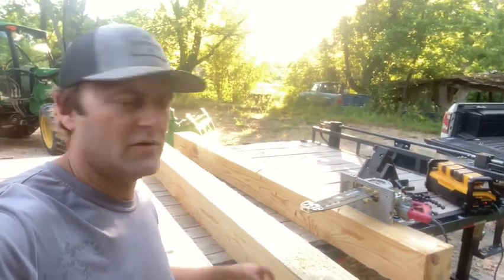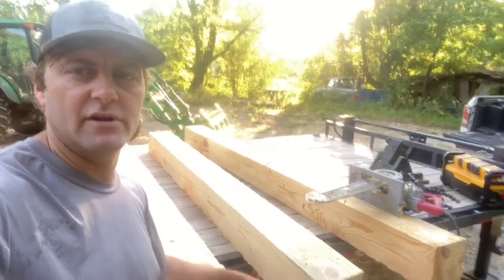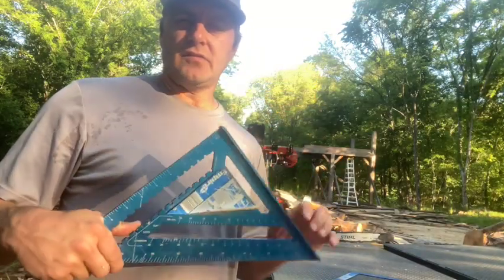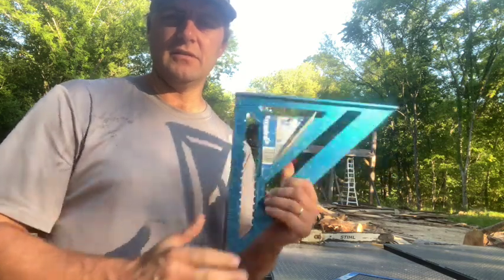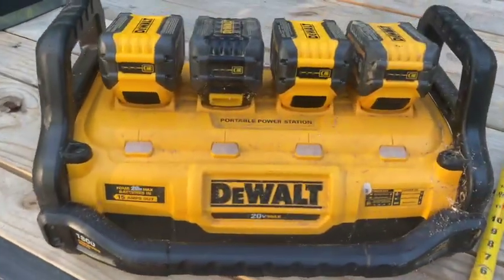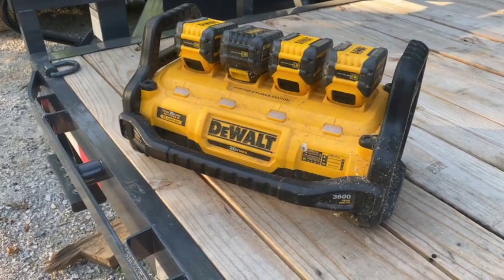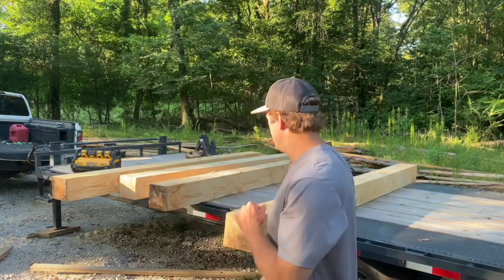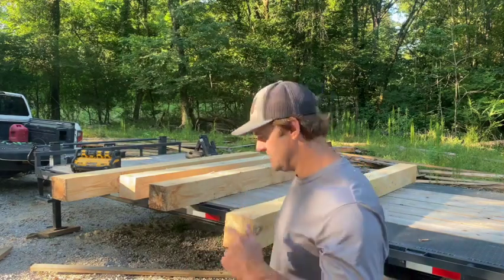How much money did I make? Beam Saw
If you are looking for a way to cut 6 inch or better beams try this piece of woodworking machinery then check out the beam saw in this episode. This sawsquatch saw will cut 14-1/4" depth. It will cut thick wood. This saw is made by skilsaw. It is something I have used in many of my timber frame projects. It is a chainsaw and circular saw combined.  If you have a lot of diy projects that involve thick pieces of wood then this is the saw for you.
How much money did I make? That is another question I will answer in this episode. Wood is expensive and if you have access to trees you can provide wood to people at a lower cost than they could get at the big box store.

Hilderbrand Outdoors 2.0